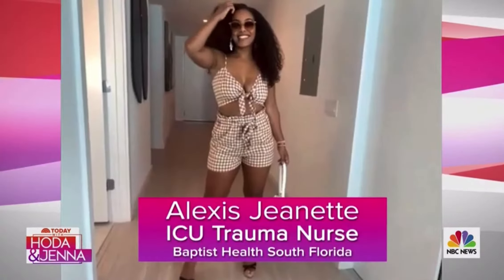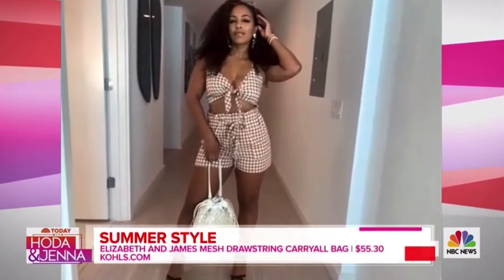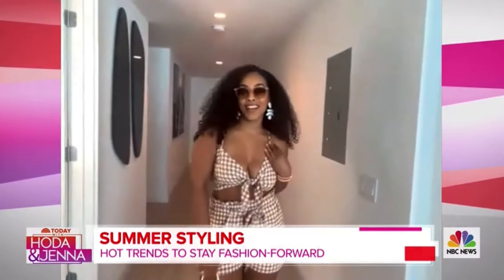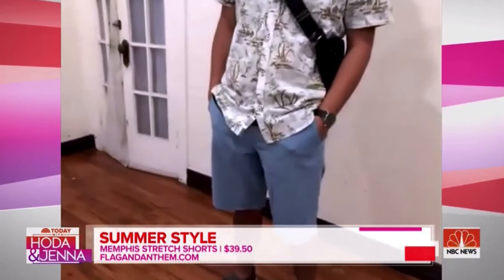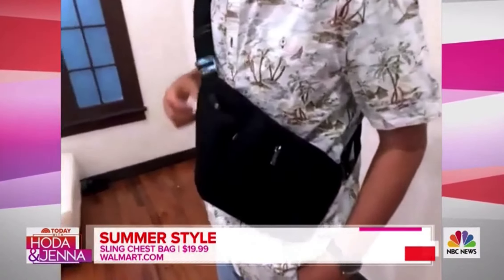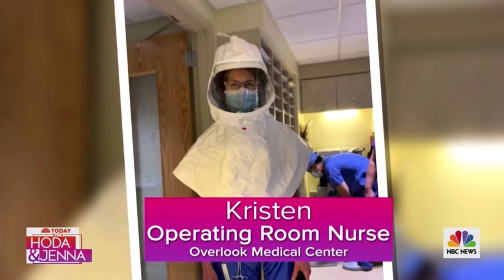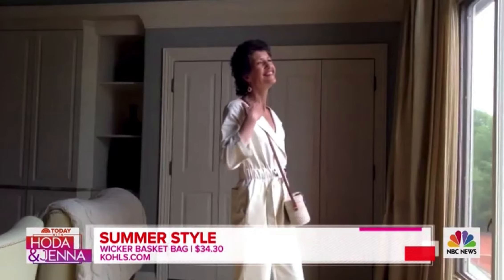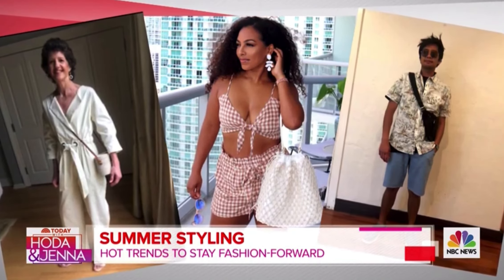Today Show Summer Fashion | Amy E. Goodman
From gingham separates to Cuban shirts, these are the hottest trends for looking cool this summer. As styled by fashion expert Amy E. Goodman on the Today Show with Hoda & Jenna.